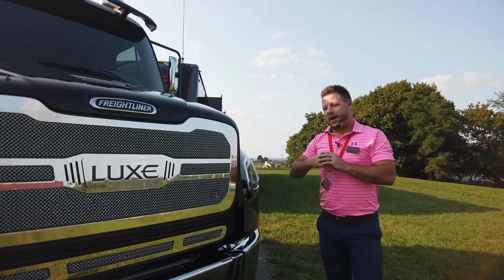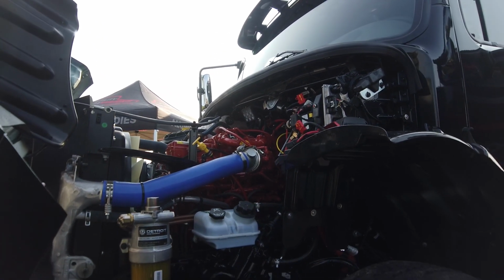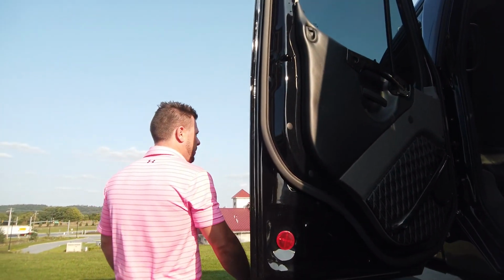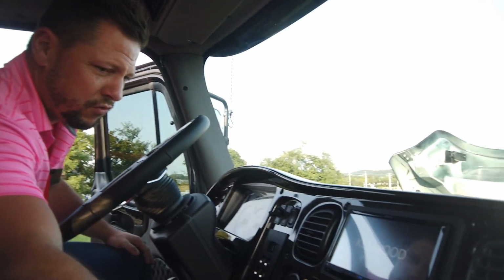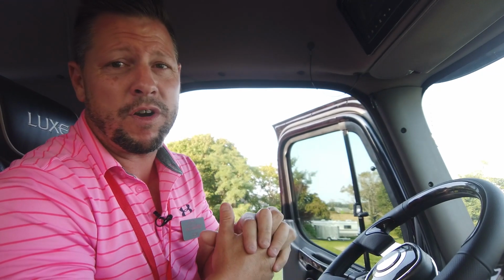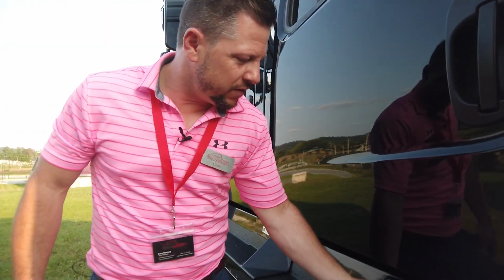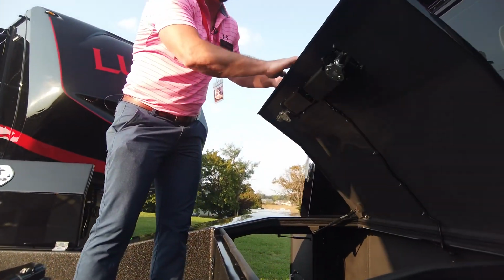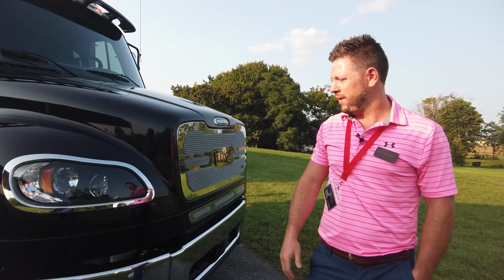2023 Freightliner M2-106 Hauler READY TO GO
We got the Freightliner done in time for Hershey! Thanks to everyone who stopped by to check out this amazing hauler in person. For those who couldn't we hope you like all the NEW features!

Ready to make your truck last for the long haul? Build your very own on our NEW Hauler Builder or

Converge on our website & social media to learn more.

Utility Bodywerks
3504 Henke St.